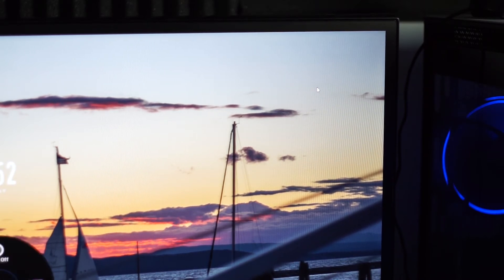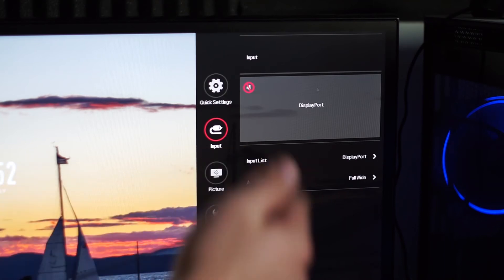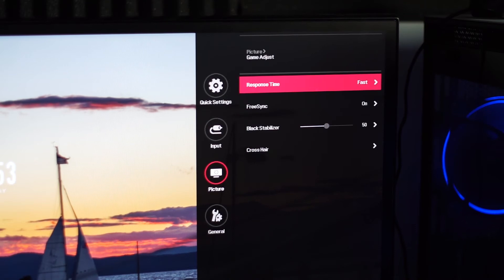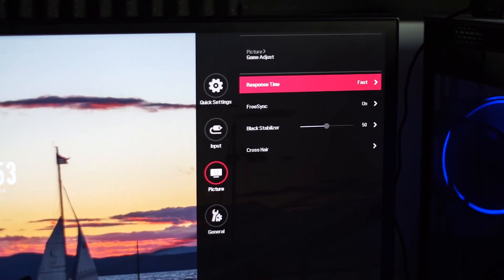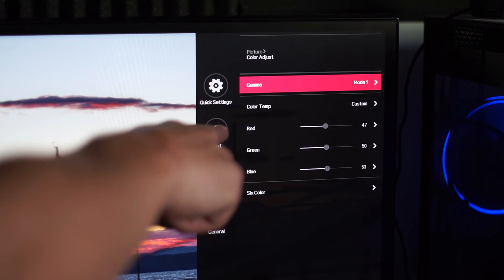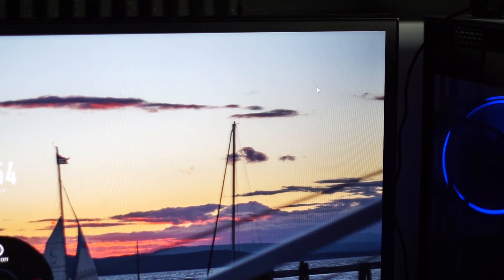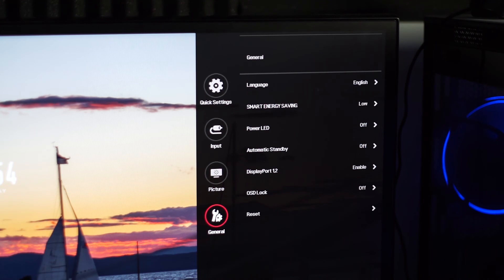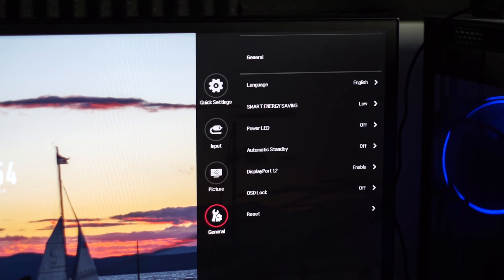Best Settings for the LG 29UM60-P Monitor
These are all the settings that I use for my LG 29UM60-P to make it look and feel the best it possibly can.  The color settings are not perfect since I am still messing with it and I have not found the perfect settings for that yet.